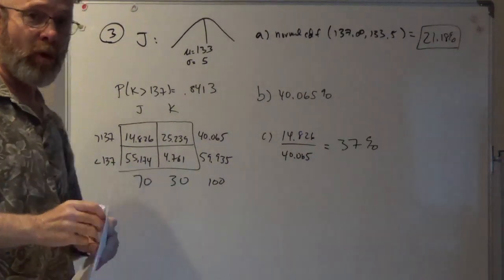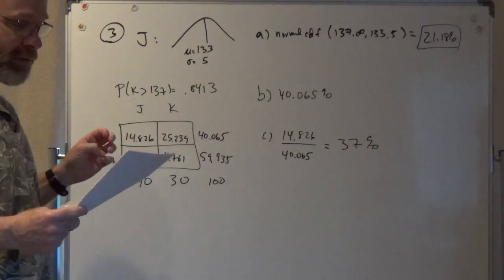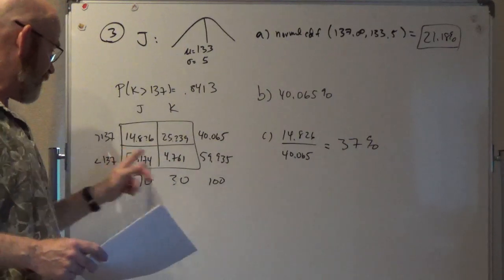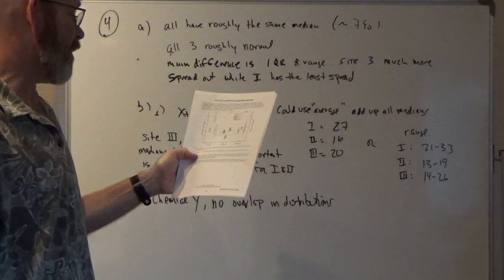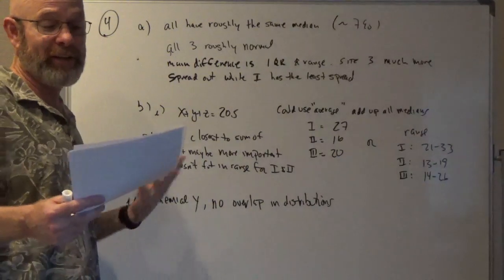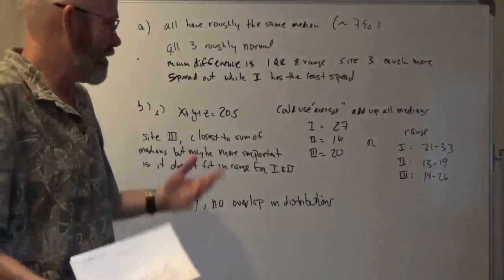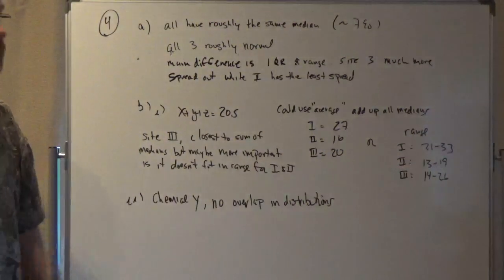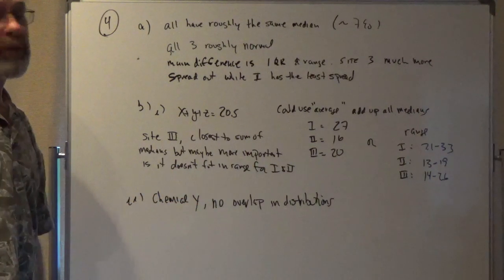Stats - Assignment 4B - problems 3,4